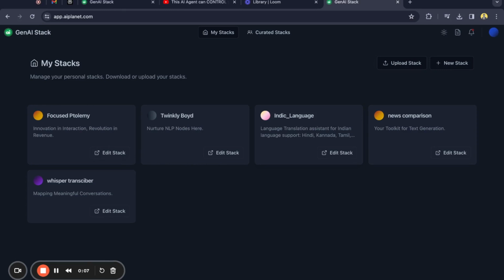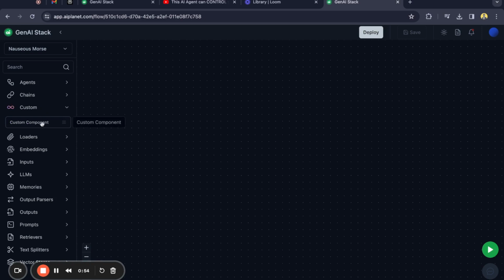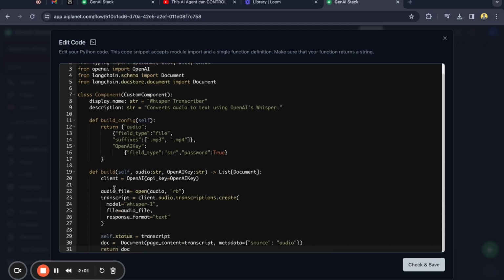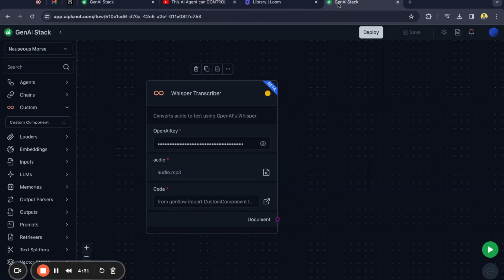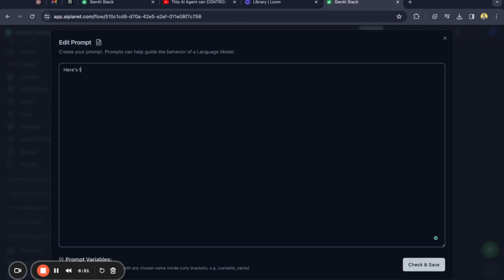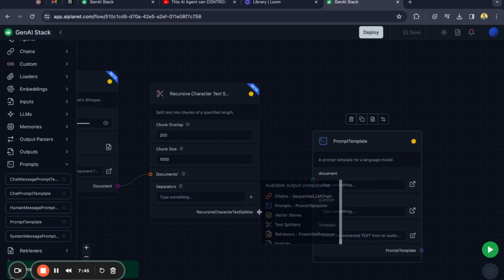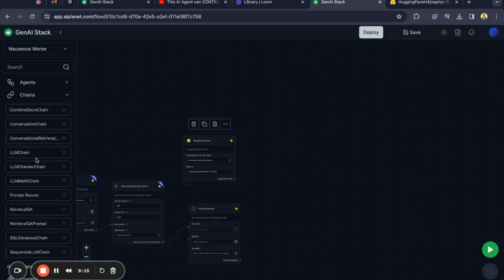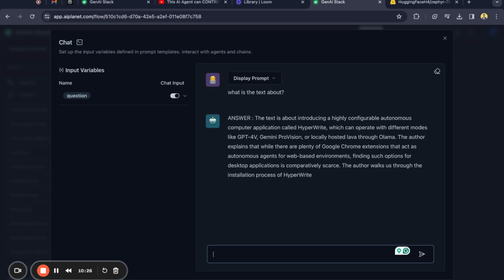Speech to Text Conversion | GenAI Stack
In this video, we explain how to convert speech to text using the GenAI Stack and the Whisper 1 model from OpenAI.